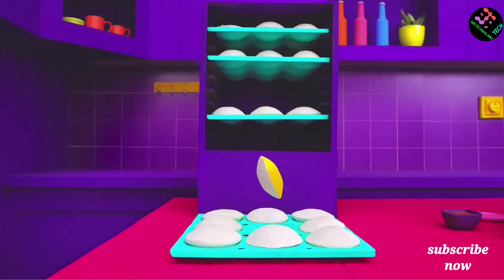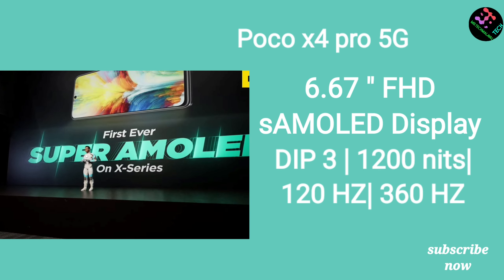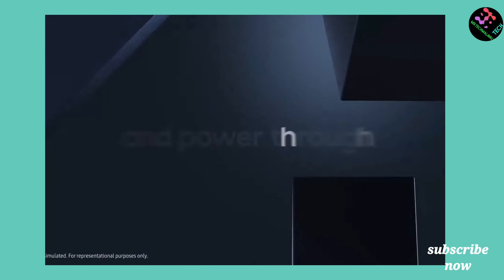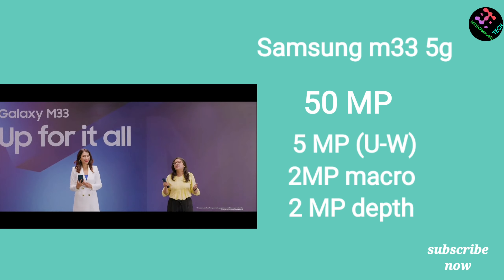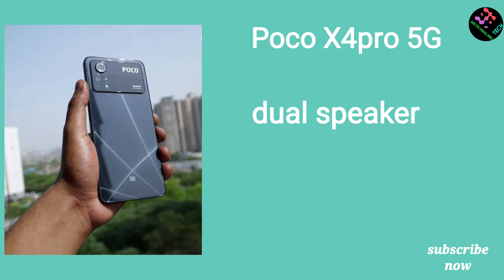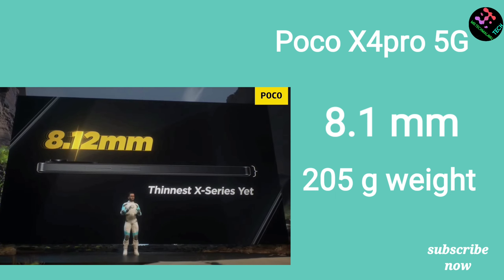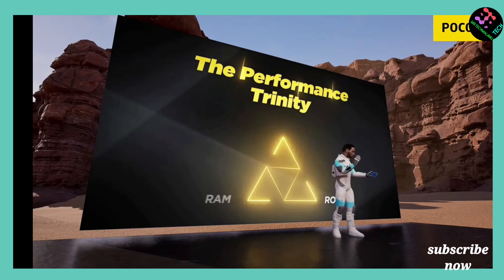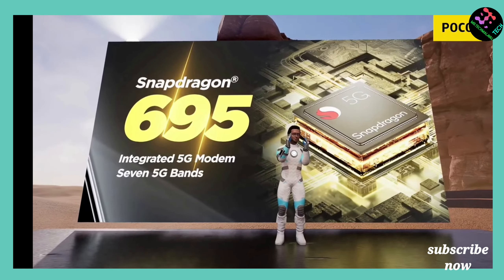Samsung_m33_5g vs PocoX4Prog_5G(Malayalam) PocoX4Pro5g vs Samsung_m33_5g(Malayalam)Poco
samsungm33_5g(Malayalam)
PocoX4Pro5g_(malayalam)